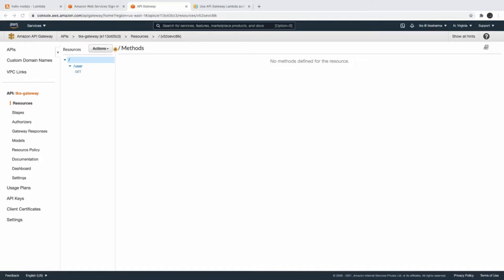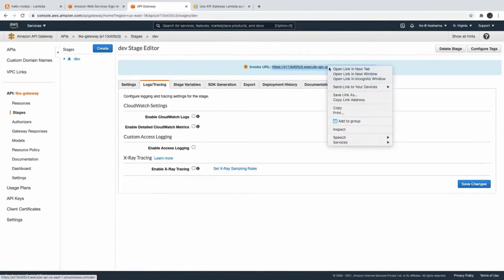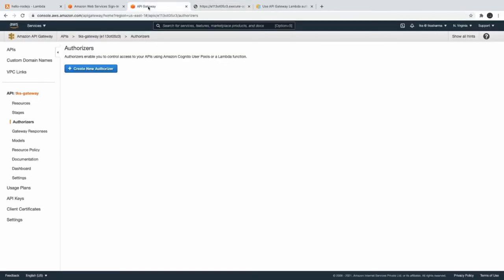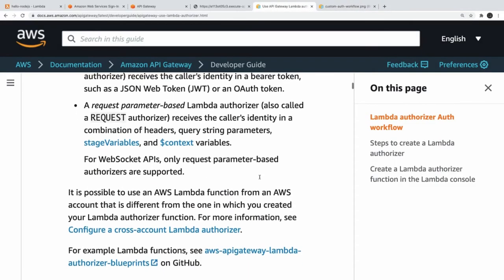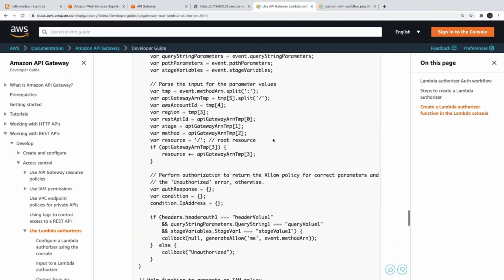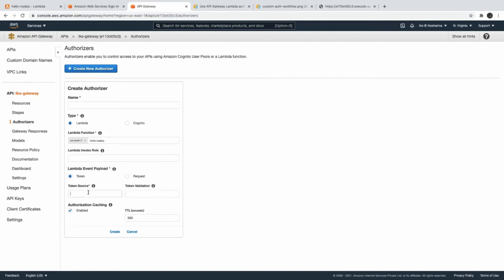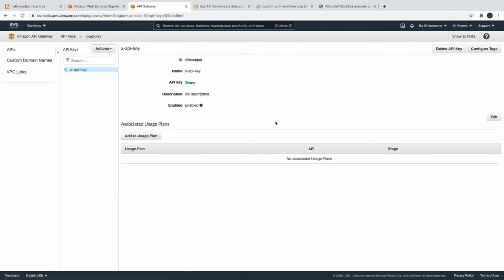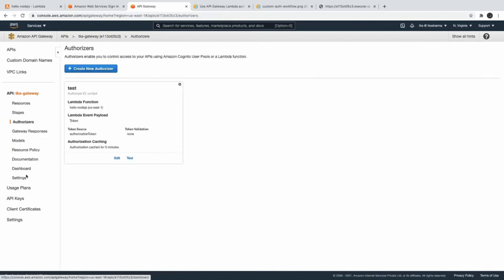Features of AWS API Gateway #08